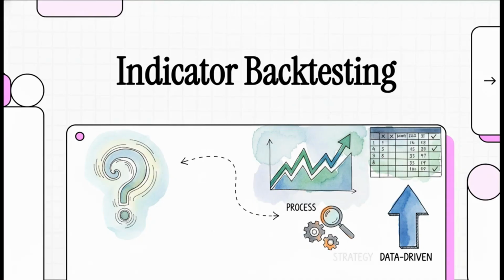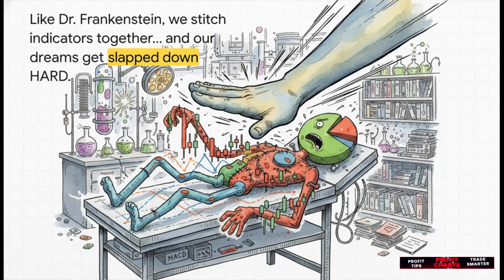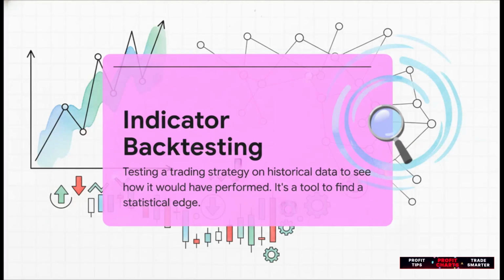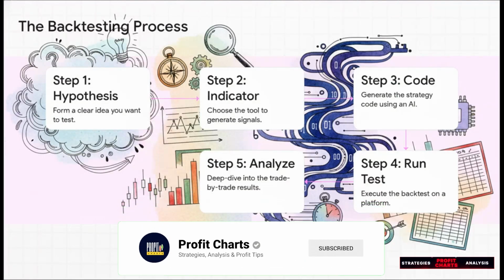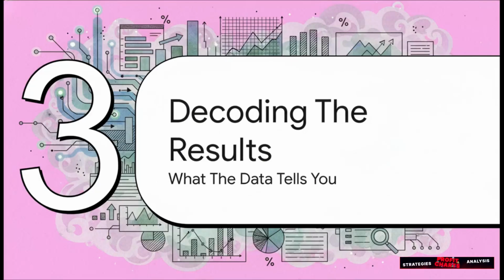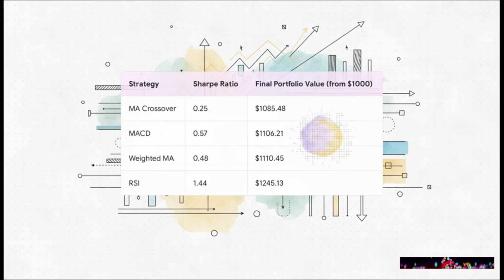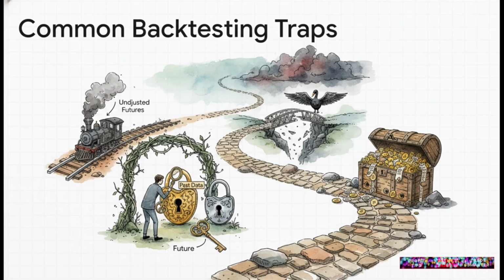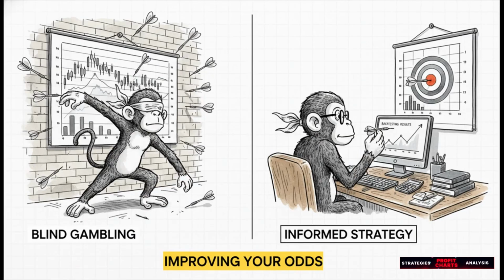This Backtesting Strategy Exposed the Truth No Trader Wants to See - Profit Charts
If you are serious about trading, learning how to properly use an indicator backtesting strategy is non-negotiable. In this video, we break down how to backtest a trading strategy step by step, using real historical data to uncover the truth behind popular trading indicators.

Most traders rely on indicators like RSI, MACD, and moving averages without ever validating them. That’s where trading backtesting comes in. You’ll learn how to test your forex, crypto, or stock trading strategy, measure win rate, analyze risk reward ratio, and identify whether your system actually has an edge.

We also cover common backtesting mistakes, differences between manual vs automated backtesting, and how to use platforms like TradingView and MT4 strategy tester effectively.

Inside this video:

How to backtest indicator strategies properly
Best methods for accurate trading strategy validation
Real examples of RSI, MACD, and moving average backtesting
How to improve trading accuracy and consistency
Tools and software for automated backtesting

Whether you’re into scalping, swing trading, or day trading, this guide will help you build a data-driven trading strategy instead of relying on guesswork.

Start testing your strategies the right way and discover what actually works in the market.